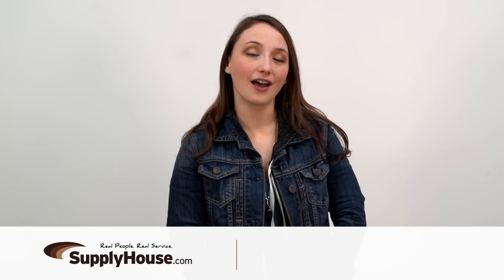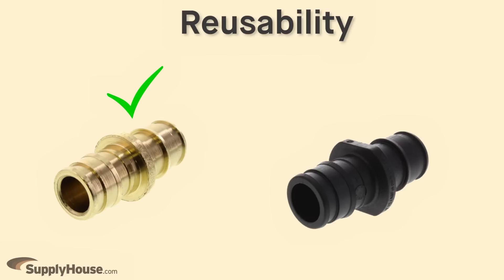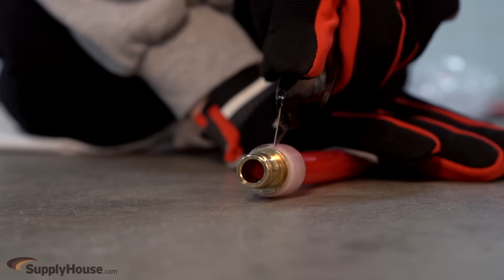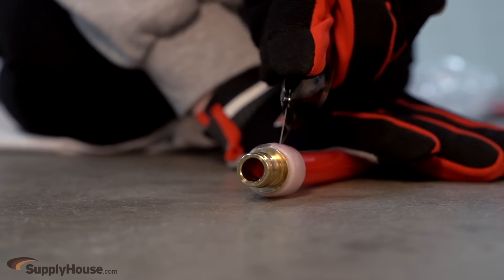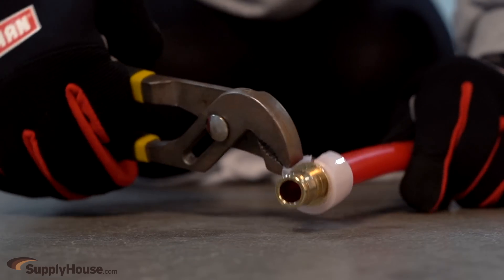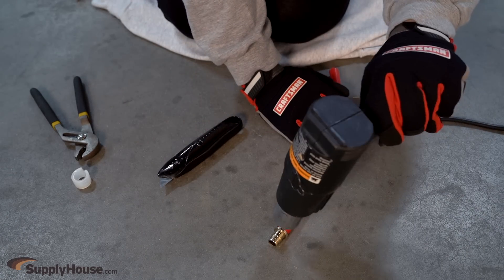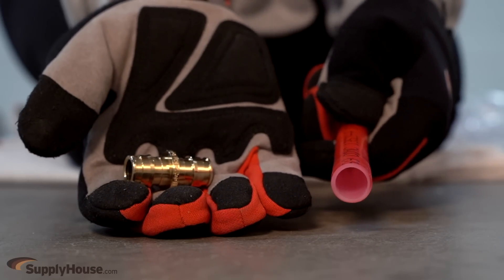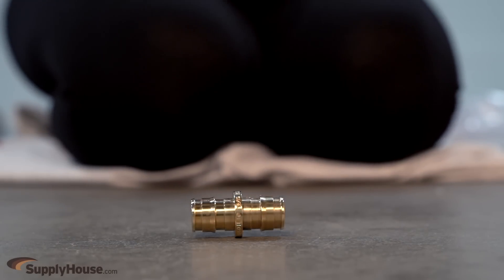How to Remove ProPEX Fittings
Disconnecting the plastic ProPEX ring makes it possible to reuse brass ProPEX fittings, but Engineered Polymer ProPEX fittings can only be used once.

Before attempting to disconnect the ProPEX ring, ensure that necessary water supplies have been turned off and water has been drained from the depressurized area of the system.

To remove a ProPEX ring, you will need a heat gun, a utility knife, pliers, and heat resistant gloves.  Heat one side of the ring with the heat gun until the ring is clear.  Carefully cut through the heated portion, away from the fitting, with the utility knife.

Be sure not to cut the tubing, because doing so could damage the fitting.  Work the ring off with pliers, being careful not to get burnt on the hot part of the ring.

After removing the ring, use the heat gun to warm the area of the fitting connection with the PEX tubing.  Gently work the tubing back and forth while slightly pulling away from the fitting until they separate.

When making a new fitting connection, always ensure that the system is depressurized, that the new connection is made after a clean cut at least two inches away from the old fitting connection, and that the fitting has been given time to return to its normal temperature.

Follow Supplyhouse.com!